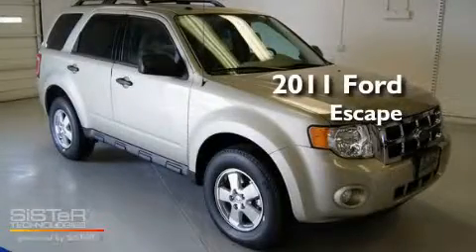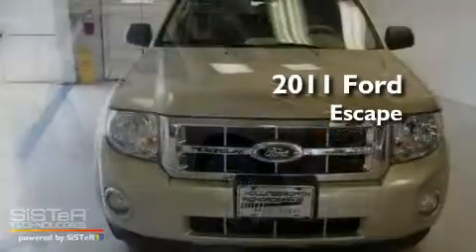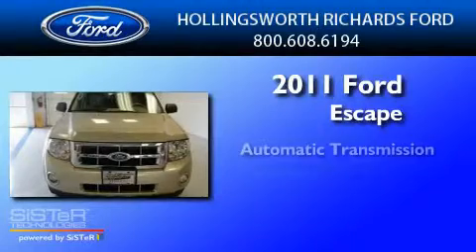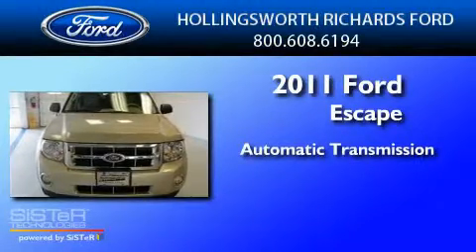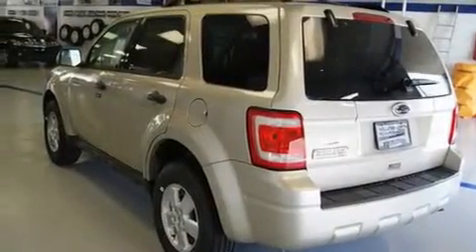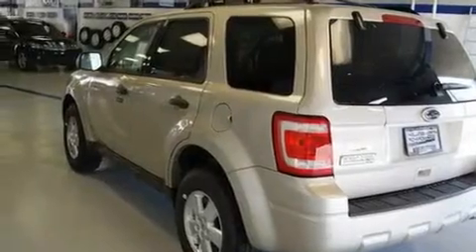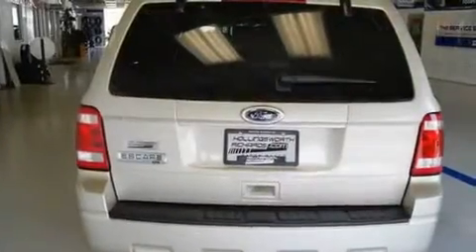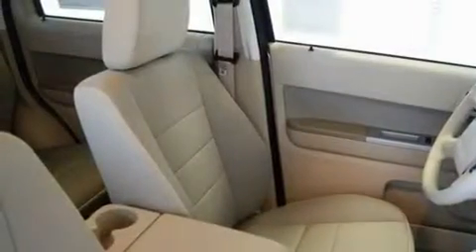2011 Ford Escape Hammond LA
Year : 2011
 Make : Ford
 Model : Escape
 Engine : 2.5L I4
 Trans . : Automatic
 Exterior : Gold Leaf
 Miles : 1
 Interior : Camel
 Stock : 111070

 7787 Florida Blvd.

 2011 Ford Escape Baton Rouge LA